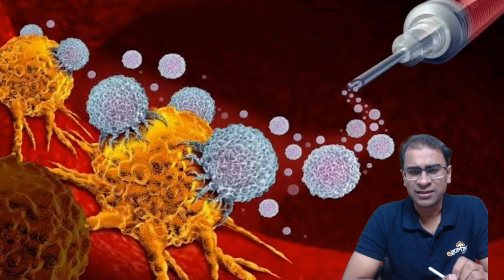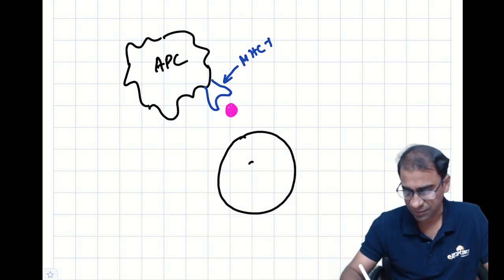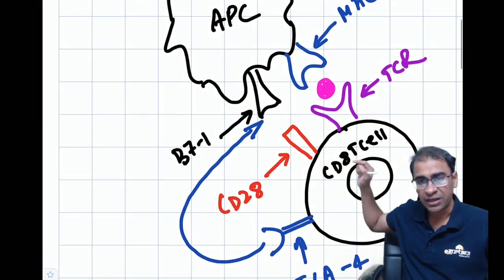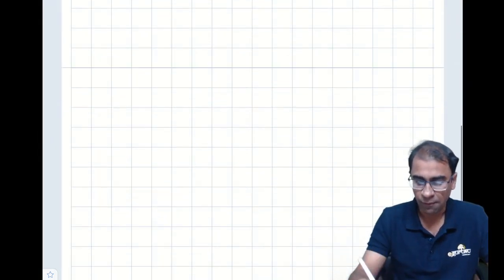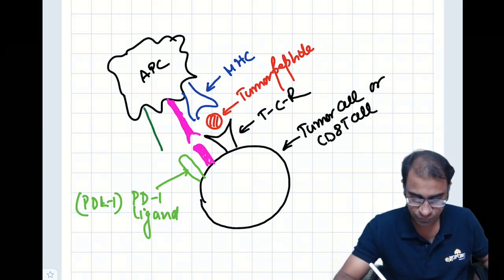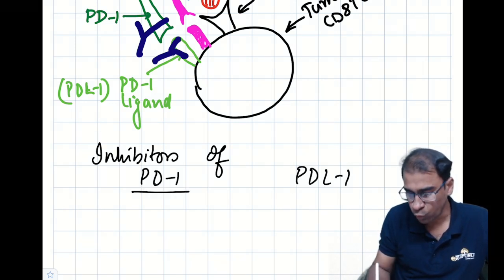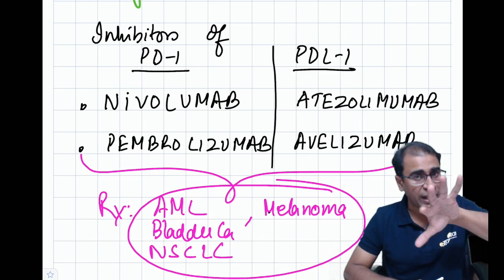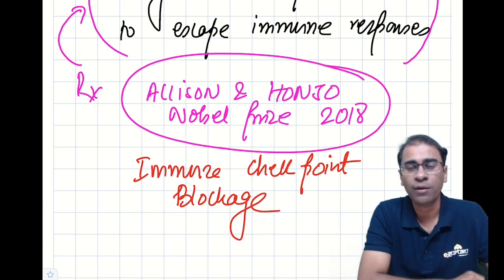IMMUNE CHECKPOINT INHIBITORS by Dr Praveen Kr Gupta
Immune checkpoint inhibitor. Checkpoint proteins, such as PD-L1 on tumor cells and PD-1 on T cells, help keep immune responses in check. The binding of PD-L1 to PD-1 keeps T cells from killing tumor cells in the body. Blocking the binding of PD-L1 to PD-1 with an immune checkpoint inhibitor (anti-PD-L1 or anti-PD-1) allows the T cells to kill tumor cells .